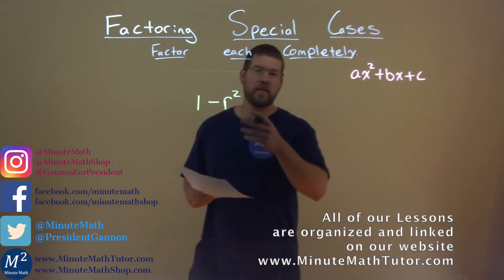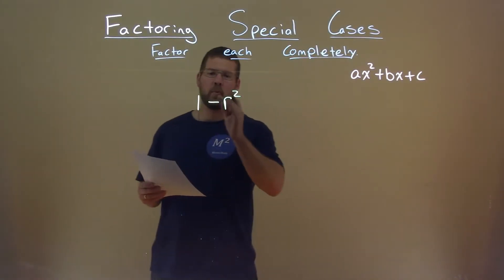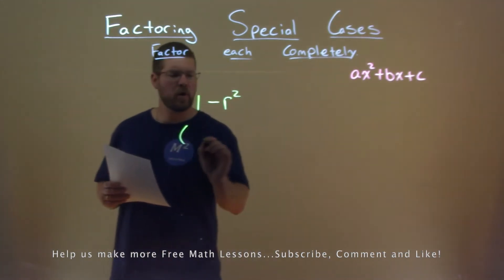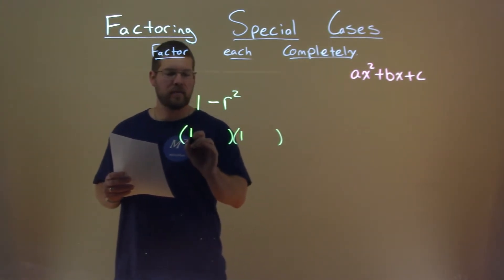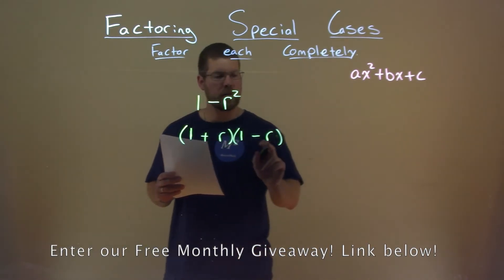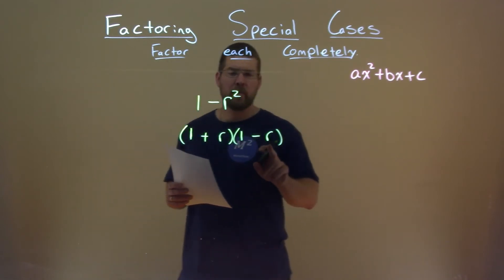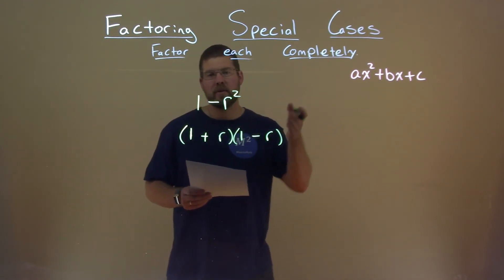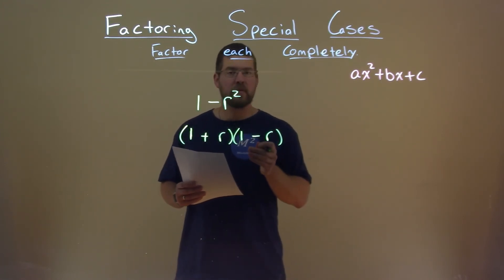Factor 1-r^2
Factor 1-r^2. In this free online math video lesson on Factoring Special Cases we factor each completely. We learn how to Factor 1-r^2 completely.